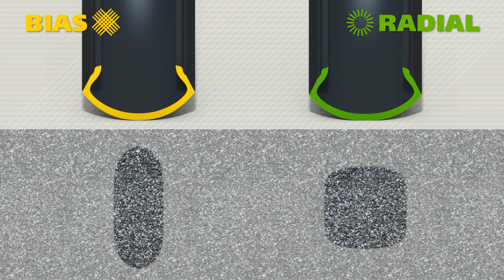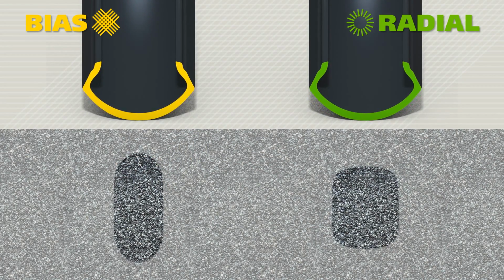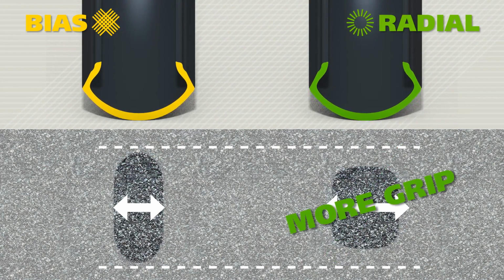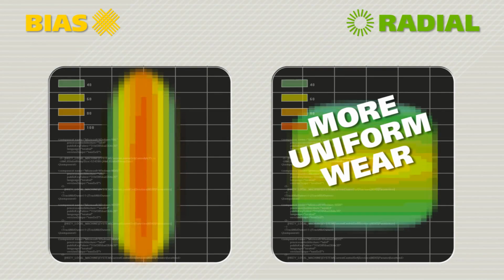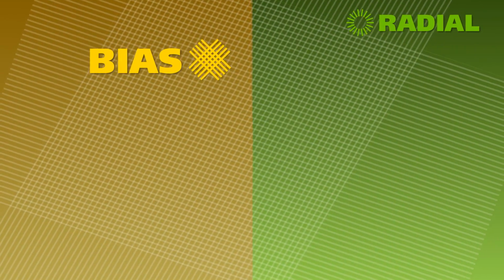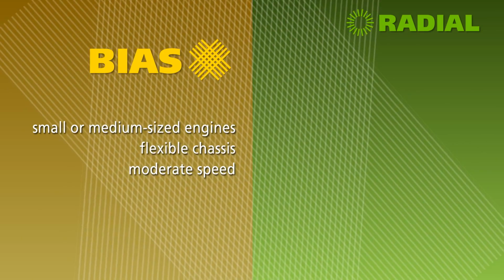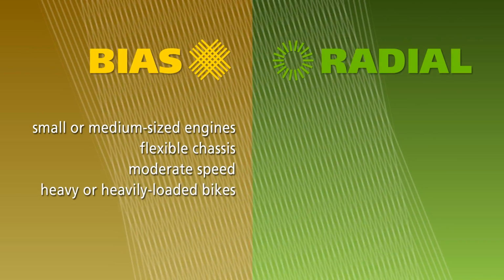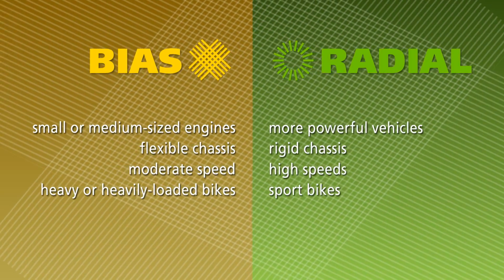Learn more about Radial and Bias with Michelin 2013